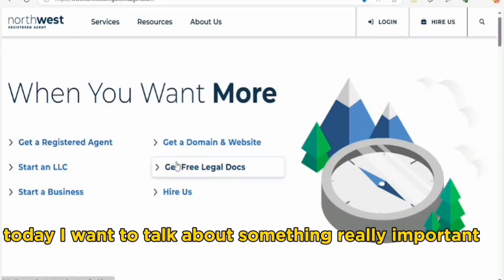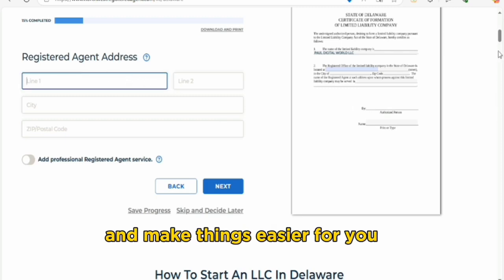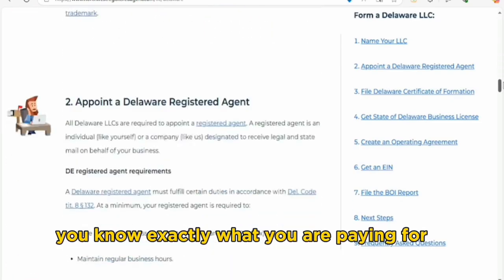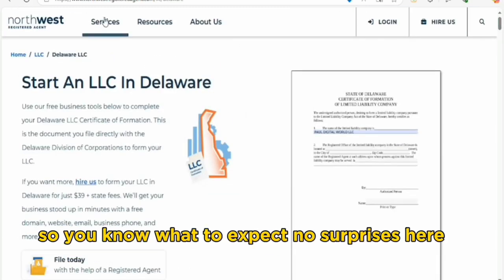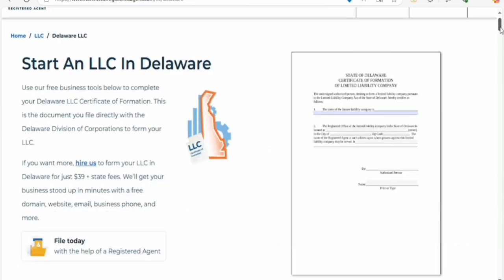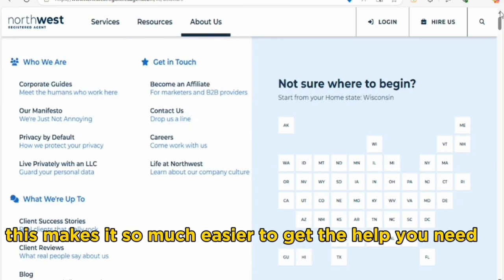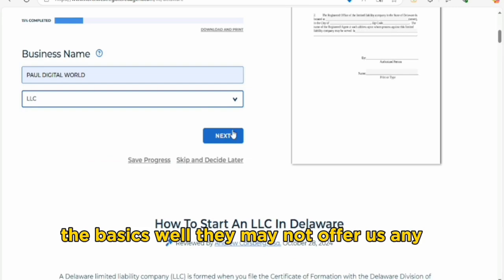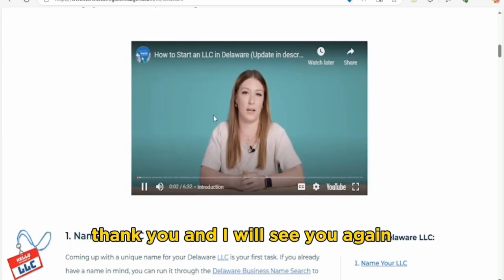Northeast Registered Agent Website Review 2024: Best Services for your LLC?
Northwest registered agent review 2024
Best services for LLC